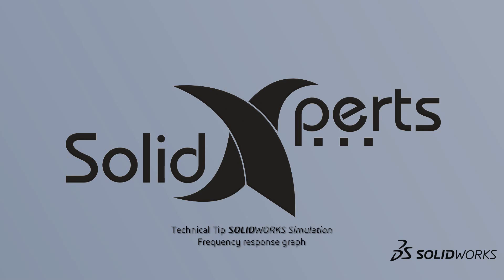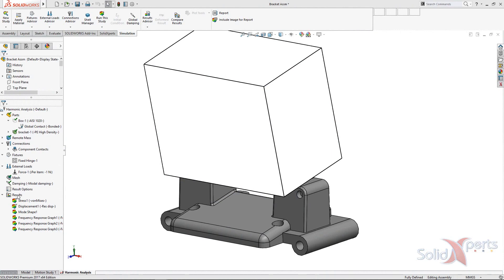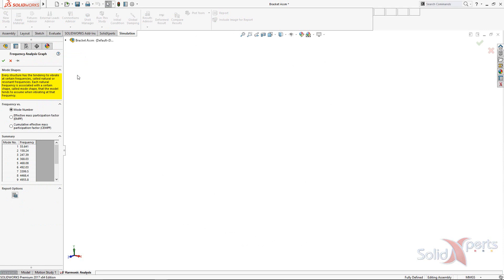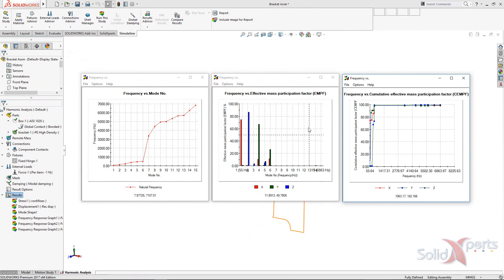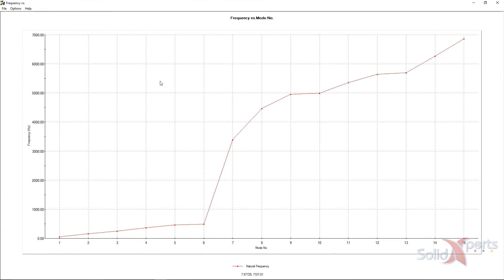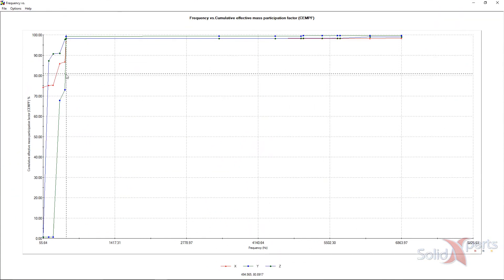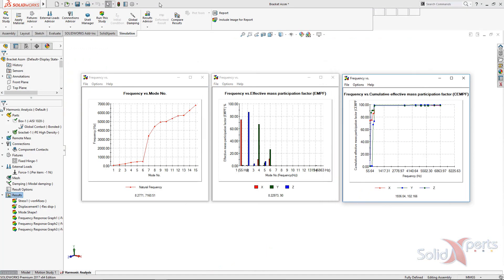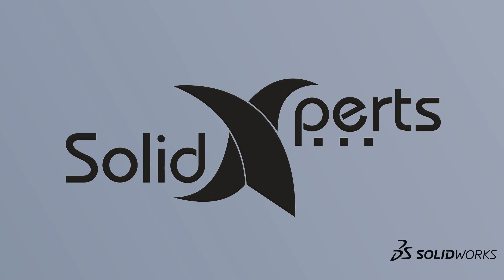SOLIDWORKS Simulation - Nonuniform load - Jan 2018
You would like to simulate a force that varies along the curve or a hydrostatic pressure without creating multiple loads on separated faces? Simply create a nonuniform load as shown in this video.